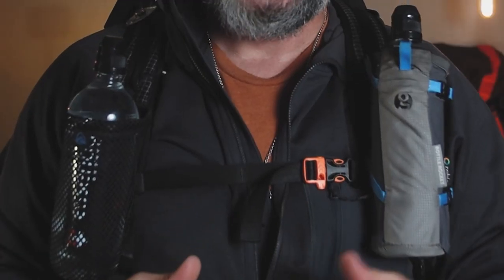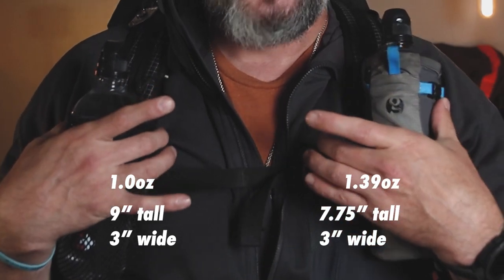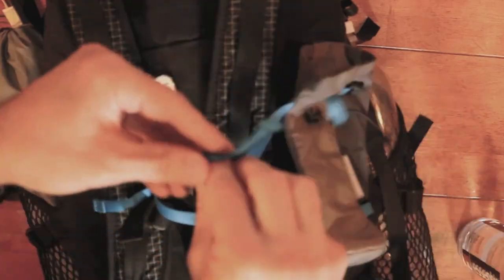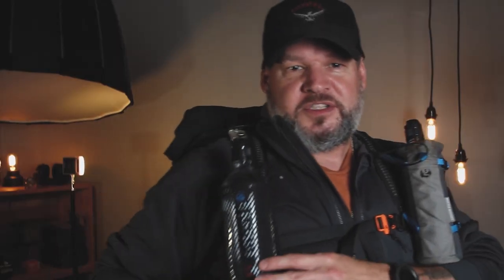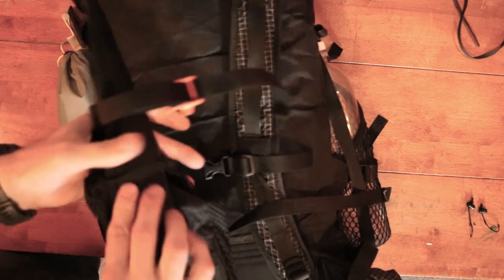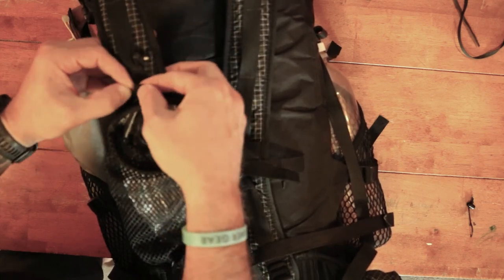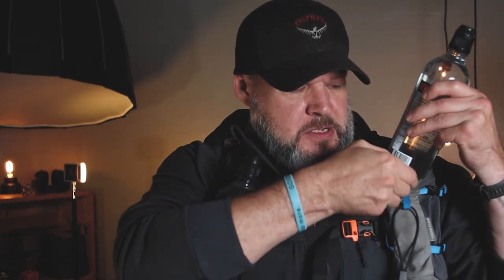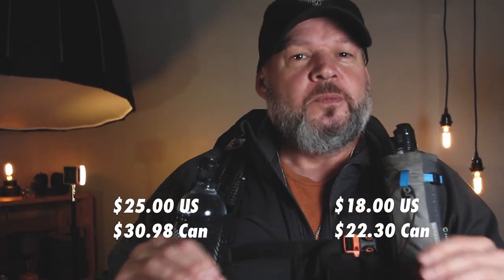Zpacks Water Bottle Sleeve vs Gossamer Gear Bottle Rocket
Check out the Pros and Cons to both water bottle holders and why I made the choice to stick with one and not the other!

AFILLIATE LINKS

BACKPACKING GEAR
Hyperlite

Peak Design Capture Camera Clip V3
Osprey UL Stuff Pack - Amazon
Black Diamond Alpine Carbon Cork
Ground Cloth Tyvek 1443r
Toaks Titanium Sheppard Hook
Nemo Tensor Insulated Regular - Amazon
Toaks 550ml Titanium Mug
Toaks 900ml Titanium Mug
Toaks Titanium Long Handle Spoon with Polished Bowl
BearVault Bear Canister BV500
Buff neck Gaiter
Arc'teryx Motus Crew Long-Sleeve Shirt
New Balance Accelerate 3 inch Running Shorts
ExOfficio Sport Mesh Boxer Briefs
Balega No Show Socks
Injinji 5 Toed No Show Liners
Altra Superior 4.0 Trail Runners
Altra Black Short Gaiters
Darn Tough Crew Hiker Sock
Injinji 5 Toed Crew Sock Liners
Crocs Men's Swiftwater Mesh Deck Sandals
Sea to Summit Insect Shield Headnet
Outdoor Research ActiveIce Sun Gloves - Amazon
Garmin InReach Explorer+
Black Diamond Spot
Sawyer Squeeze Inline Filter
Body Glide
Tiny Swiss Army Knife

Canon M50
Canon EF-M 11-22mm f/4-5.6 STM Lens
Neewer Pro 100% Stainless Steel Light Stand Tripod with Casters
Neewer SL-60W LED Video Light White 5600K Version
Neewer Hexadecagon Softbox 36 inches
Neewer 10 Feet/3 Meters C-Stand Light Stand with 4 Feet
Neewer Stainless Steel Heavy Duty C-Stand, 5-10 feet
RODE VideoMic Pro+ Studio Boom Kit
Canon EOS Rebel T6i
Neewer NW-760D Battery Grip for T6i
Rode VideoMic GO Light Weight On-Camera Microphone
Aputure AL-MC with RGB Video Light
Neewer Collapsible Softbox Diffuser for 660 LED Panel
Neewer 2-Pack Dimmable Bi-Color 660 LED Video Light
TYCKA Rangers 56” Compact Travel Tripod

DJI Mini 2 Fly More Combo
DJI Osmo Action Camera
Joby Gorillapod 3k